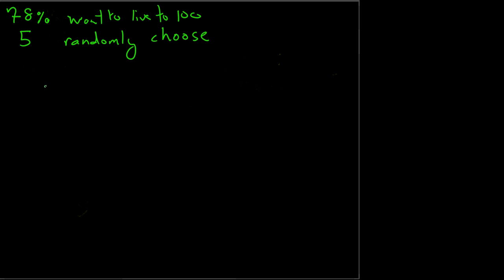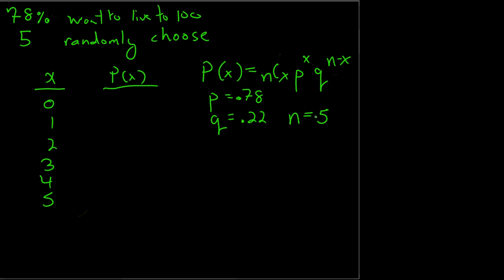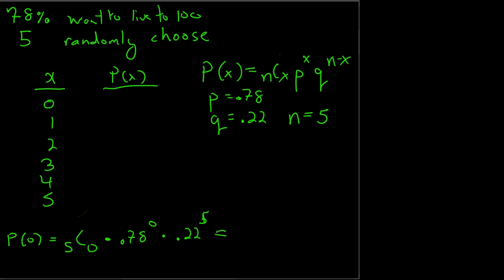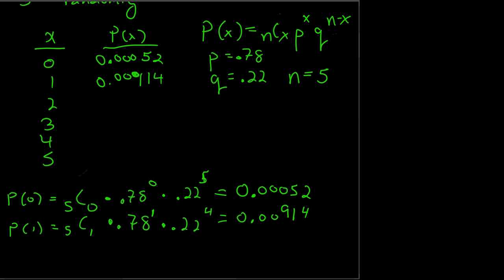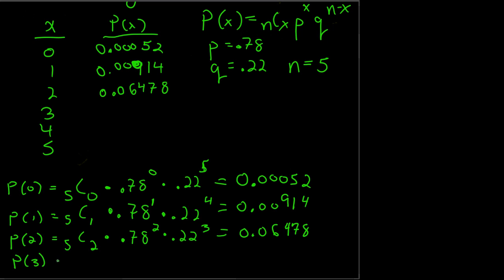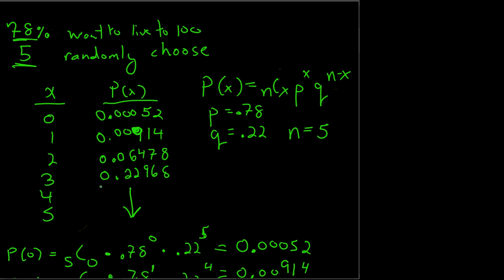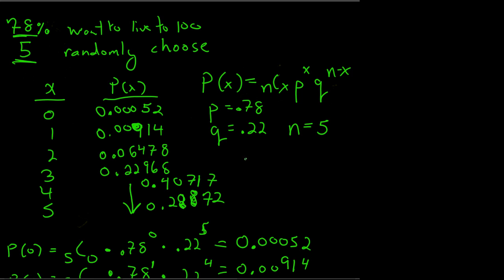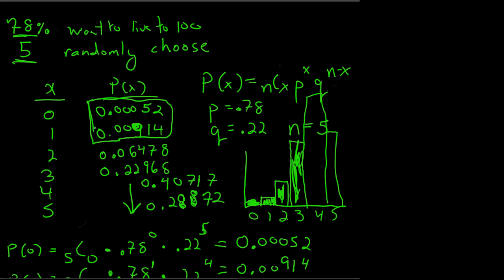MAT 143 Chapter 4 Review Question 5 - General